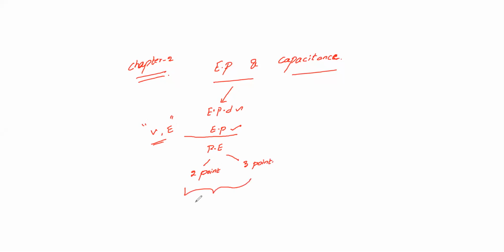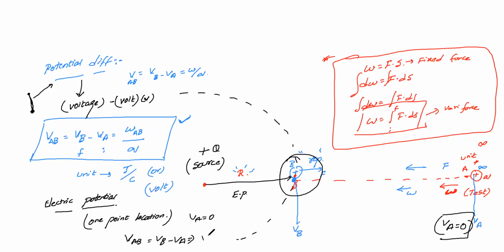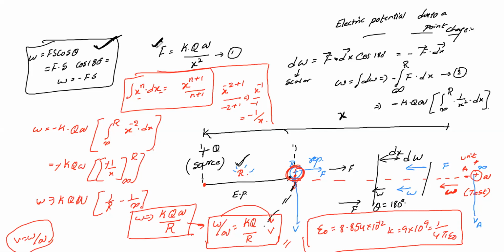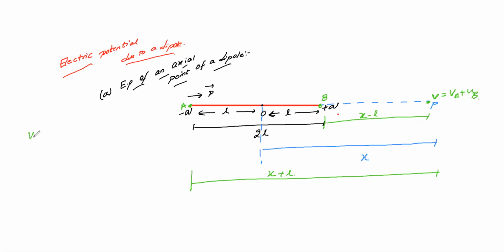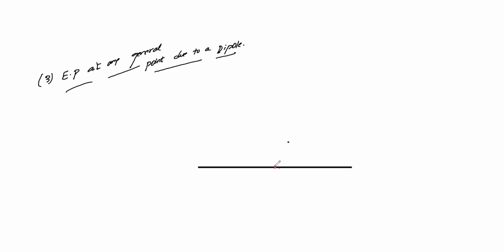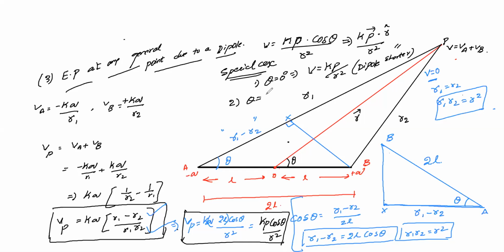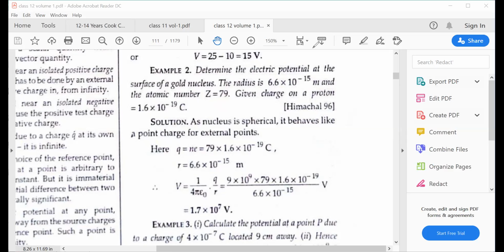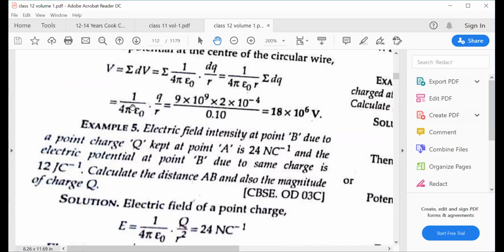NEET - YEAR LONG - PHYSICS - ELECTRO STATICS POTENTIAL AND CAPACITANCE - PART 1 - DATED : 03/08